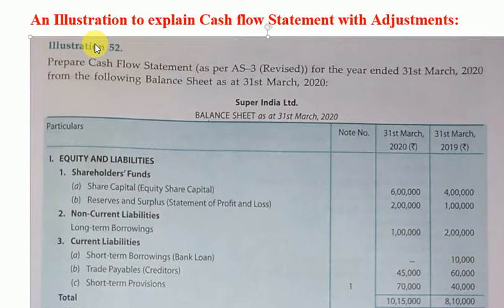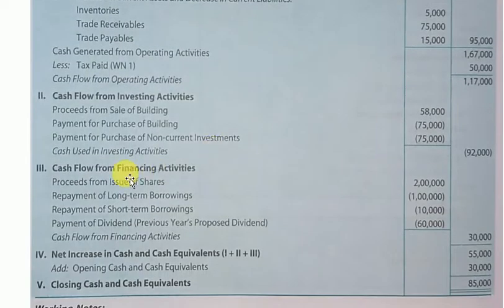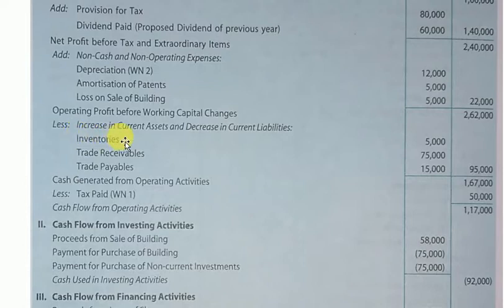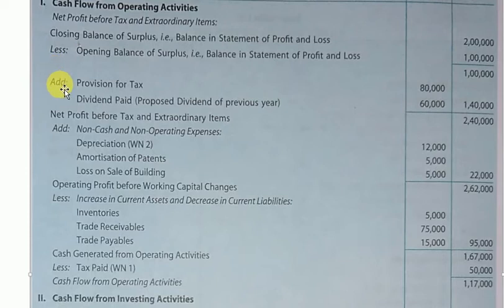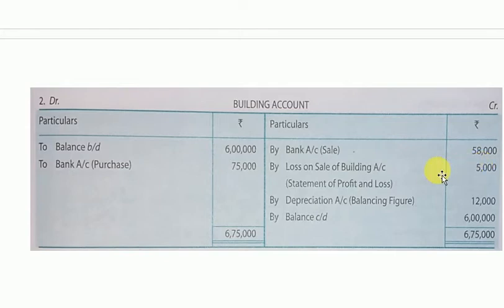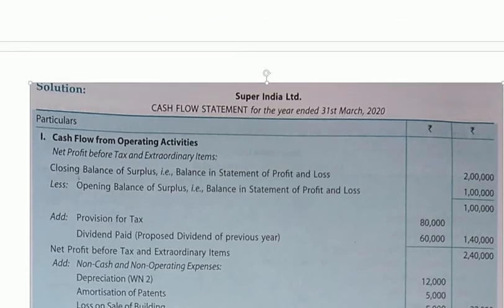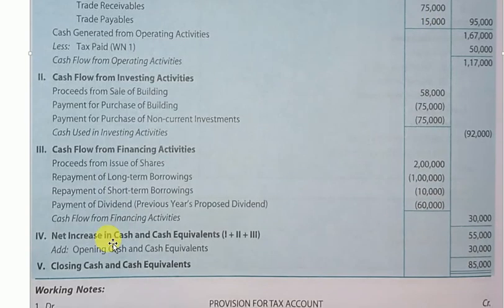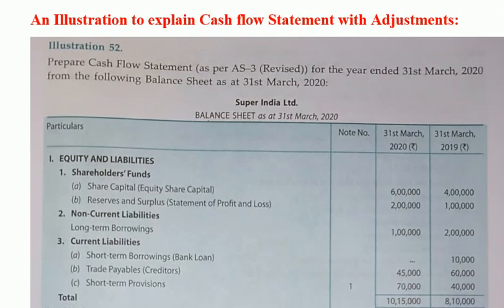Cash flow statement #5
An illustration to explain adjustments